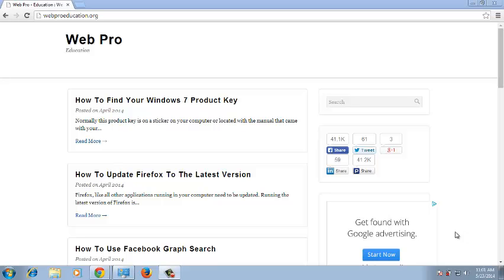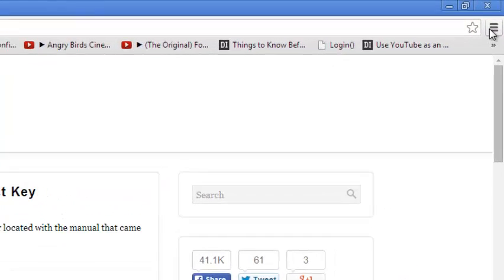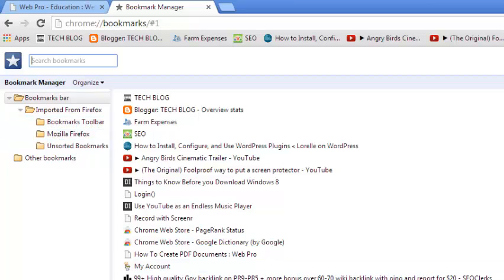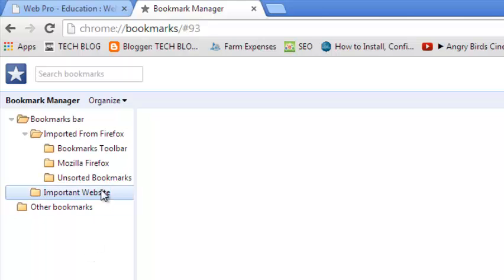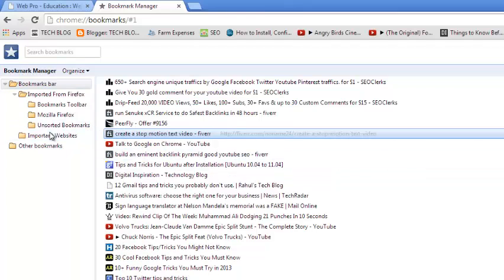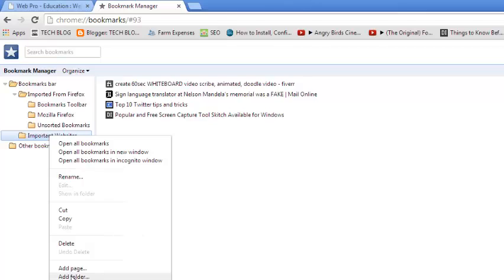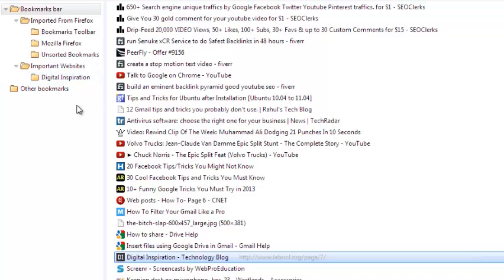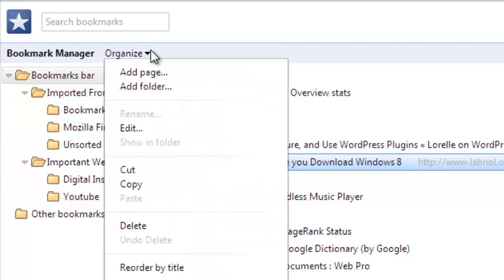How To Organize Google Chrome Bookmarks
This simple video tutorial explains how you can organize your bookmarks in your google chrome browser.